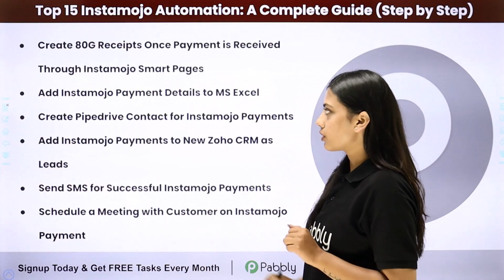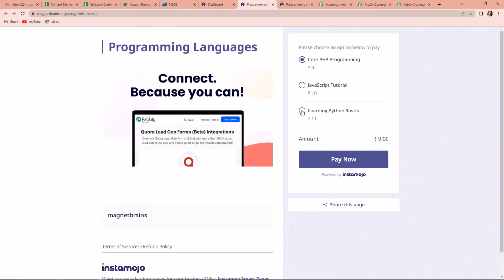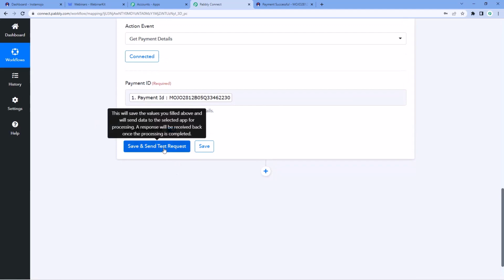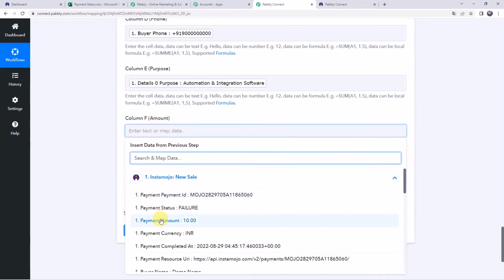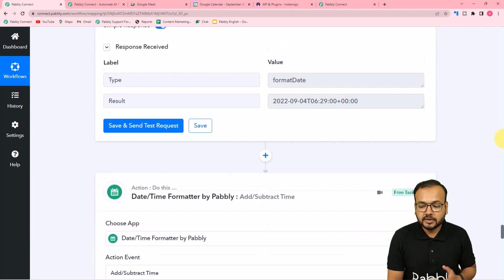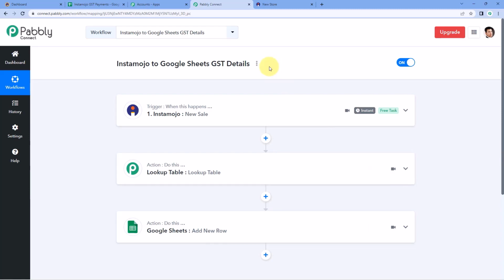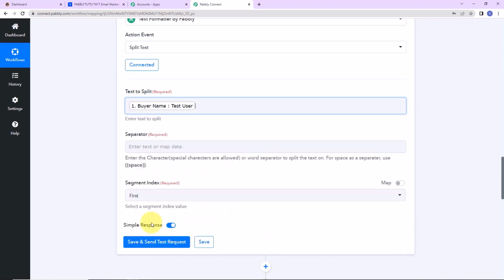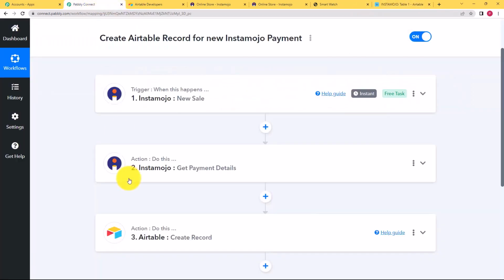Top 15 Instamojo Automation: A Complete Guide (Step by Step)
In this Video, you'll see top 15 Instamojo automation workflows powered by Pabbly Connect.  Instamojo is a popular payment gateway and e-commerce platform, while Pabbly Connect is a versatile automation tool that seamlessly integrates Instamojo with various apps and services.

Instantly Deliver Digital Products on Successful Payment
Auto-Update Google Sheets with New Instamojo Orders
Send Customized Email Notifications for New Instamojo Sales
Automate Invoicing for New Instamojo Transactions

Join us as we guide you through each automation workflow, demonstrating how Pabbly Connect can simplify and optimize your Instamojo operations, leaving you with more time to focus on growing your business.

1. Automation: Pabbly Connect offers automation capabilities that can help you automate mundane and repetitive tasks. This allows you to save time, money and resources.

2. Integration: Pabbly Connect provides a wide range of integrations so that you can connect different web services with each other. This helps you to create smarter workflow processes and make your business more efficient.

3. Security: Pabbly Connect takes security seriously and provides an industry-standard security system to protect your data and applications.

4. Scalability: Pabbly Connect is highly scalable and allows you to easily add new applications and services to your workflow.

 5. Cost-effective: Pabbly Connect is cost-effective and provides plans for different business sizes.

00:00 Introduction
00:52 How to Create 80G Receipts Once Payment is Received Through Instamojo Smart Pages?
23:24 How to Send SMS for Successful Instamojo Payments - Instamojo MSG91 Integration
33:18 How to Create Instamojo Payment Link from Jotform Submission & Send on WhatsApp
54:55 How to Enroll a User in WebinarKit on Successful Instamojo Payment
01:12:11 How to Add Instamojo Payment Details to MS Excel - Instamojo to Excel Integration
01:24:07 How to Send Instamojo Failed Payment/Cart Abandonment Details to Excel- Instamojo MS Excel
01:37:27 Schedule a Meeting with Customer on Instamojo Payment - Instamojo Google Meet Automation
02:06:12 How to Create Pipedrive Contact for Instamojo Payments- Instamojo Pipedrive Integration
02:17:29 How to Create a GST Invoice Sheet on Instamojo Payment
02:37:01 How to Enroll Users in go4clic on Successful Instamojo Payments - Instamojo go4clic Integration
02:48:45 How to Enroll User in LearnWorlds on Successful Instamojo Payment - Instamojo to LearnWorlds
03:01:13 How to Add Subscribers to ActiveCampaign on Successful Instamojo Payment
03:10:53 How to Auto Add Mailchimp Subscribers from Instamojo Sales - Instamojo Mailchimp Integration
03:22:15 How to Add Instamojo Payments to New Zoho CRM as Leads - Instamojo Zoho CRM Integration
03:31:52 How to Create Airtable Record for New Instamojo Payment - Instamojo Airtable Integration